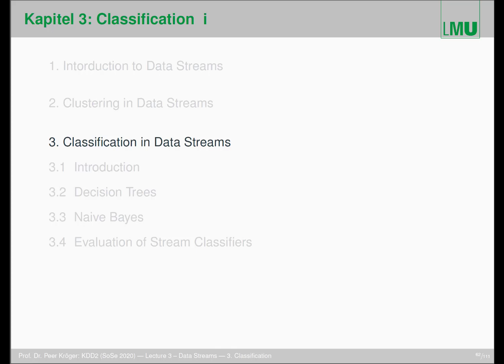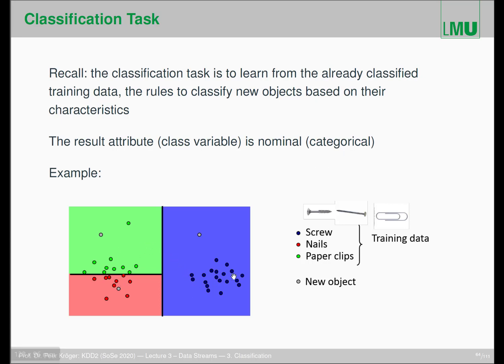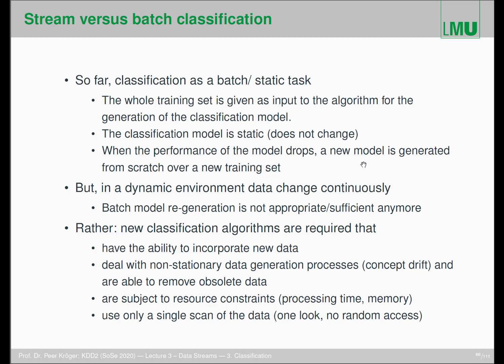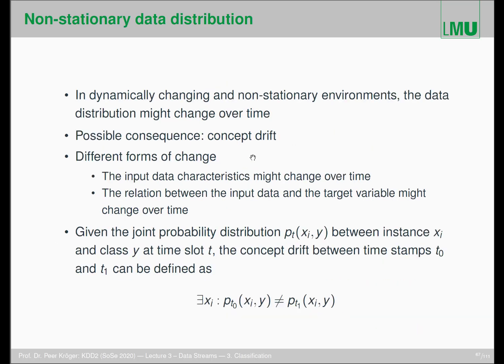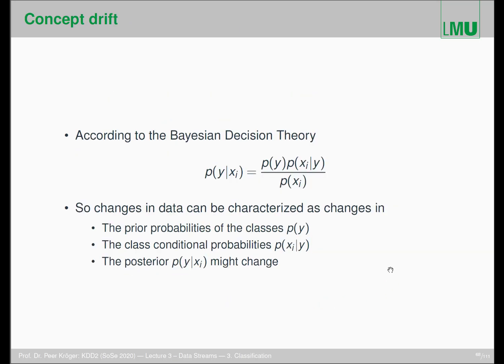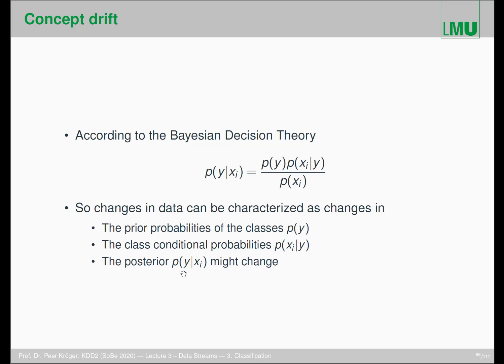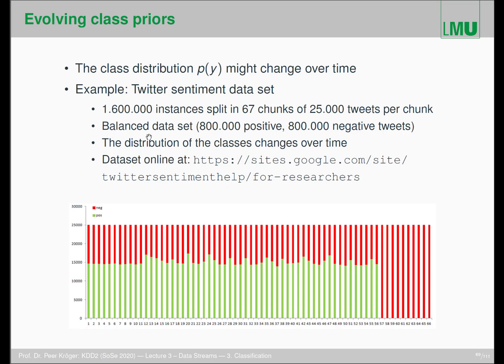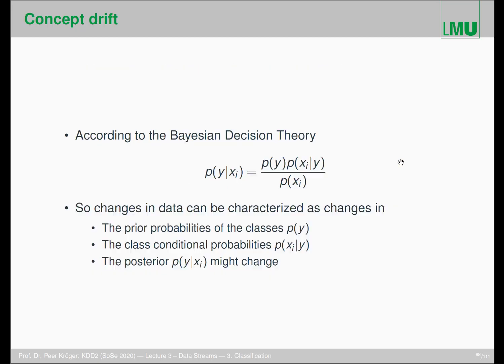Lecture3 Sec3 1 part1